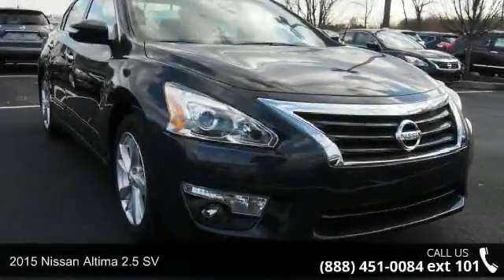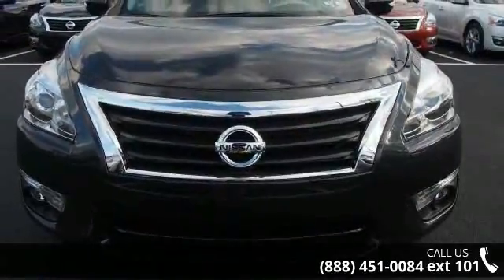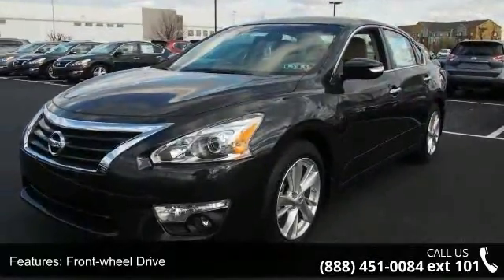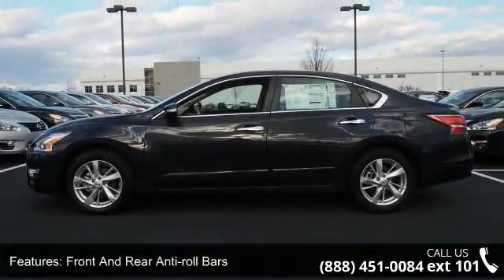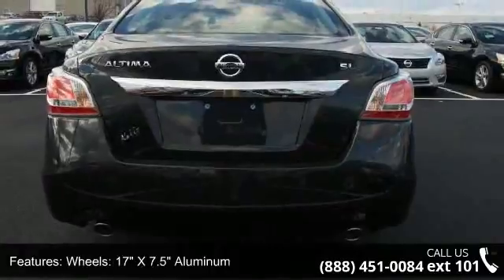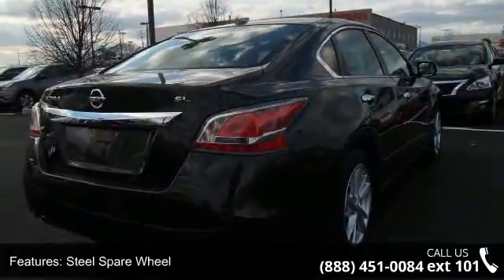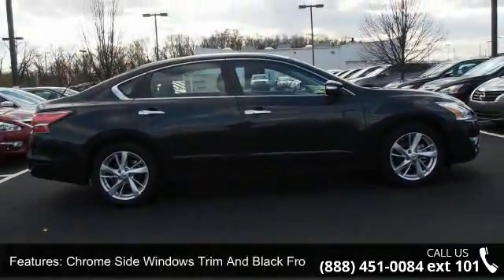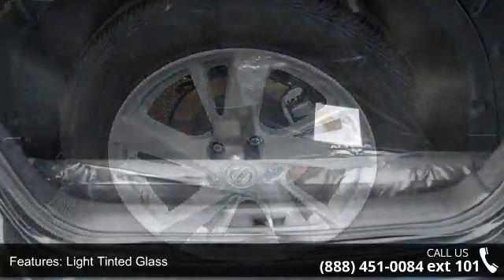2015 Nissan Altima 2.5 SV - Kelly Car - Emmaus, PA 18049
2015 Nissan Altima 2.5 SV Condition: New Mileage: 3 Transmission: CVT with Xtronic Exterior Color: Blue Interior Color: Charcoal Doors: 4 Stock: N53358 Cylinders: 4